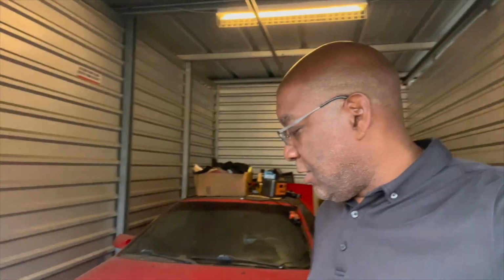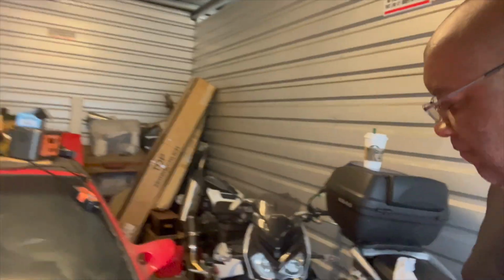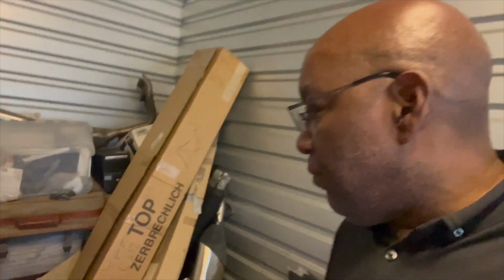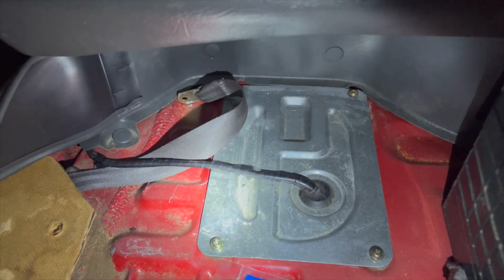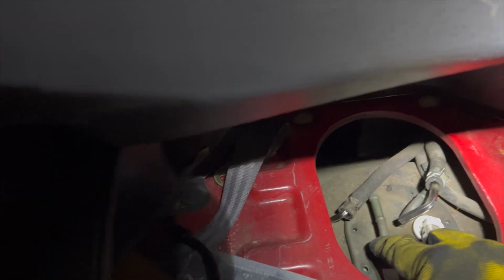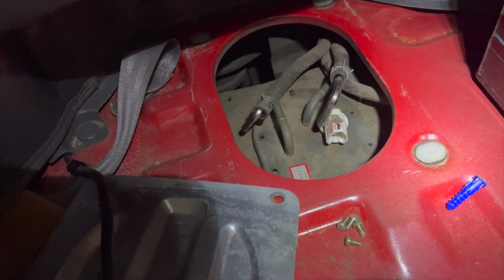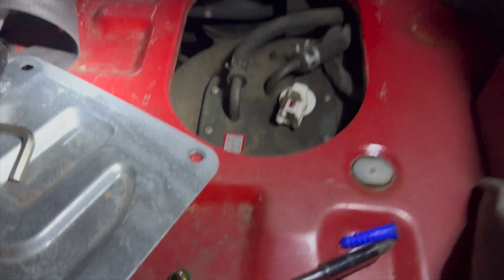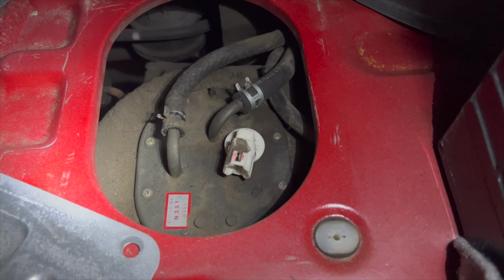RX 7 Fuel pump final install!!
After sitting for over a year, the RX-7's fuel pump died. Now the new pump is in and we should be ready to roll.